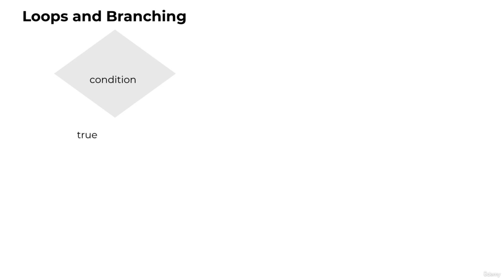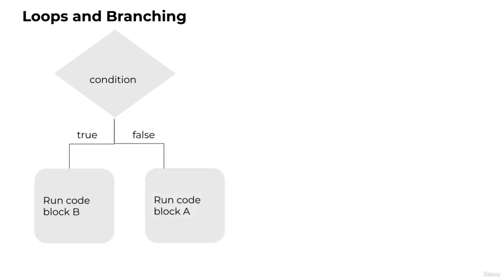028 Kotlin Programming Language Fundamentals - Section Introduction Loops and Branching